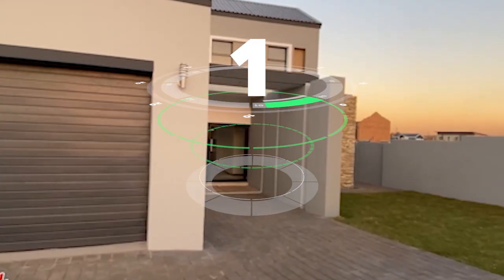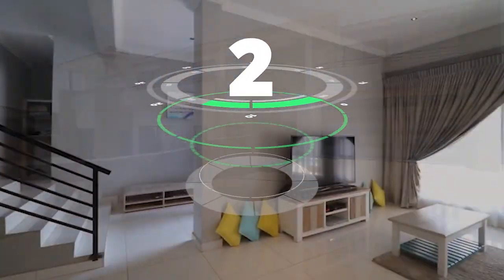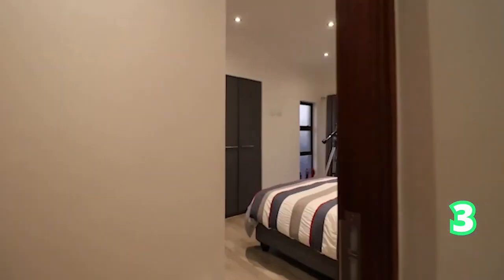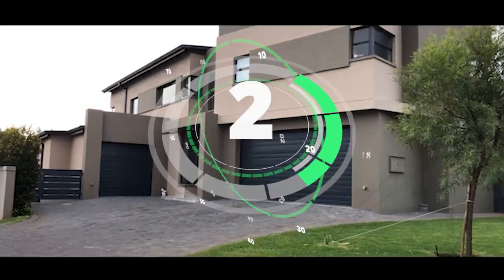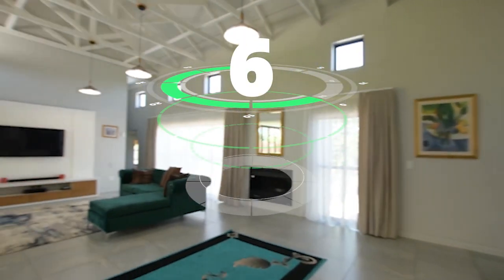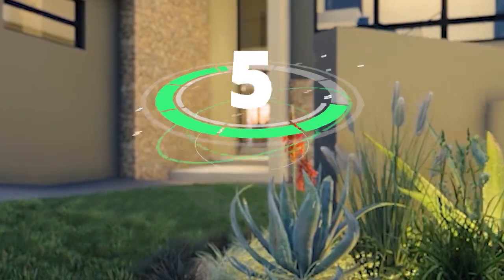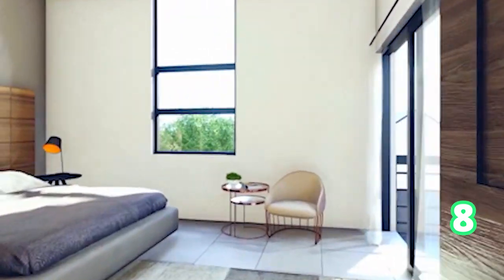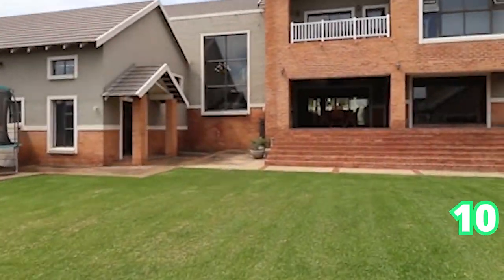The Show House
House 1
4 Bed House in Midstream Ridge Estate
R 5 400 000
4 Beds
4 Baths
3 Garages

5 Bed House in Midstream Ridge Estate
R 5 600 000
Address: 5053 Agena
5 Beds
6.5 Baths
3 Garages

4 Bed House in Midstream Ridge Estate
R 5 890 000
Address: 87 Enif
4 Beds
4 Baths
3 Garages

3 Bed House in Midstream Ridge Estate
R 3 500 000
3 Beds
3.5 Baths
2 Garages

4 Bed House in Midstream Ridge Estate
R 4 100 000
4 Beds
3.5 Baths
2 Garages

4 Bed House in Midstream Ridge Estate
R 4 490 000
4 Beds
4 Baths
2 Garages

4 Bed House in Midstream Ridge Estate
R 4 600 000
4 Beds
3 Baths
3 Garages

4 Bed House in Midstream Ridge Estate
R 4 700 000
4 Beds
3 Baths
2 Garages

6 Bed House in Midstream Ridge Estate
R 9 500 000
6 Beds
7.5 Baths
5 Garages

4 Bed House in Irene Glen Estate
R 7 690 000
4 Beds
5.5 Baths
4 Garages